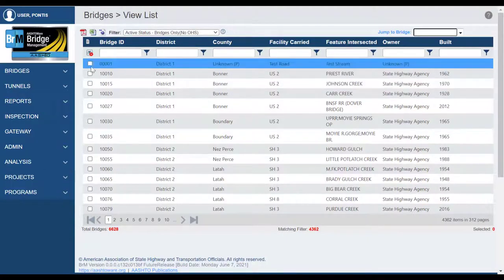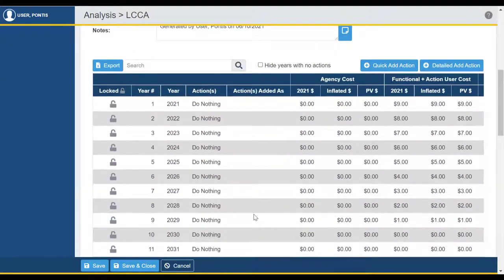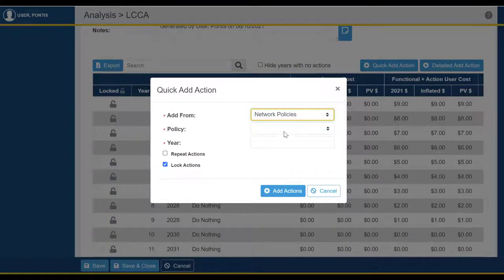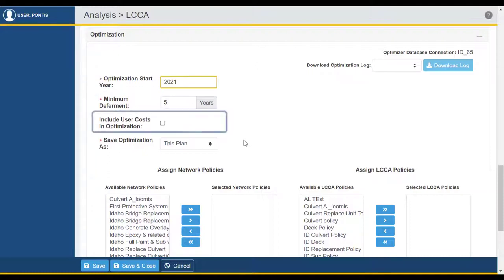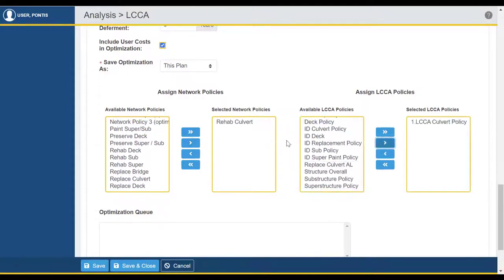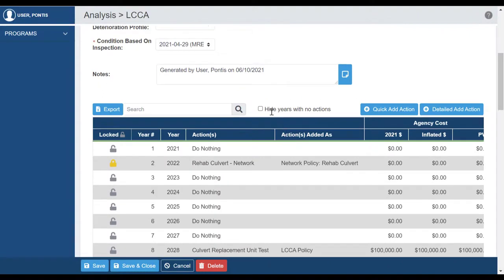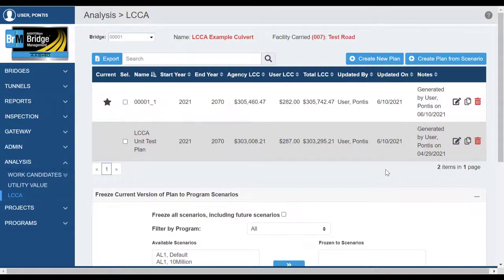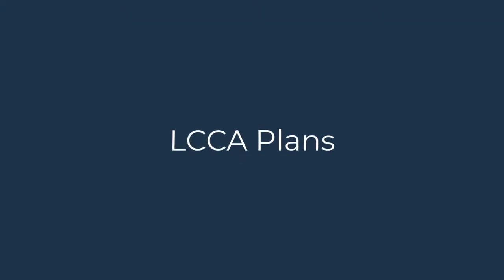BrM 6.5 Release Video